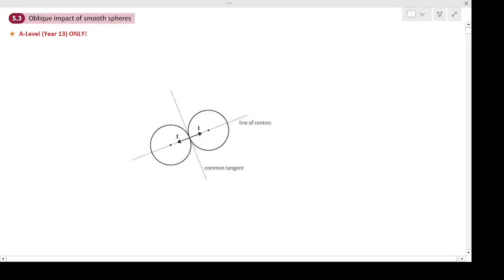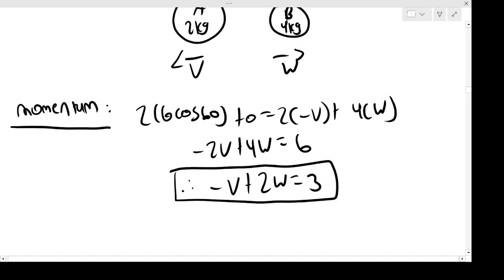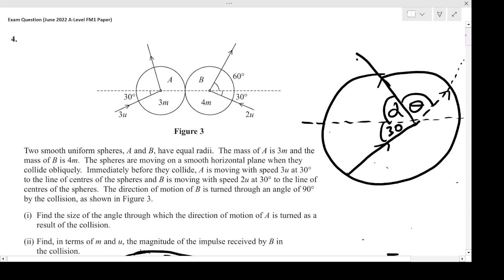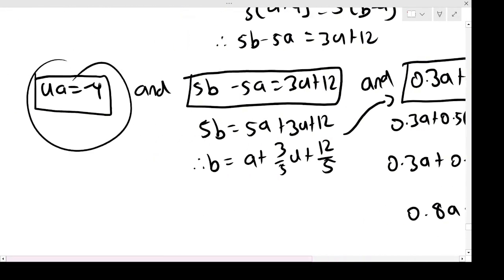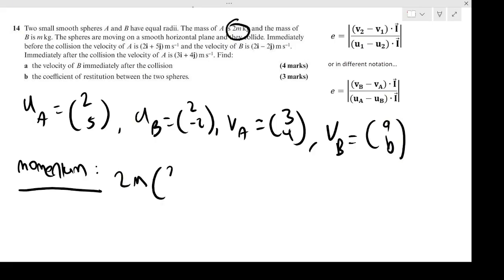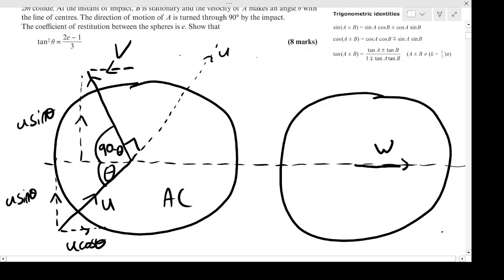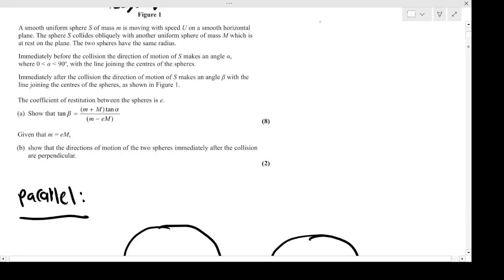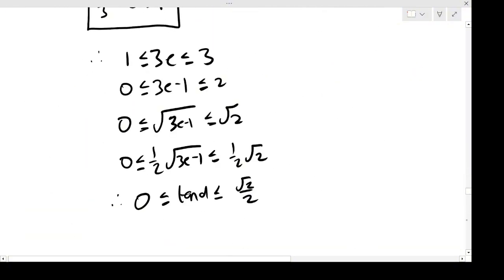Edexcel Further Maths FM1 Chapter 5.3 - Oblique Impact of Smooth Spheres (Year 2 Only!)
Time Stamps:
00:00- Part 1: Standard 2D collisions with spheres
1:14:00- Part 2: Problems with vectors (parallel to i or j)
1:52:39- Part 3: Problems with vectors (not parallel to i or j)
2:37:19- Angles of deflection
2:46:18- Part 4: Harder problems with angles of deflection and trigonometry